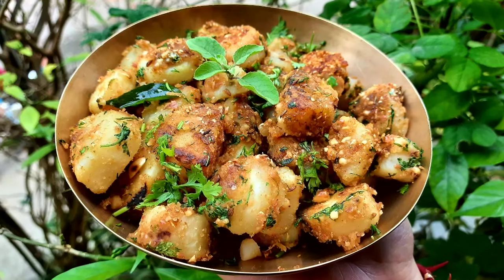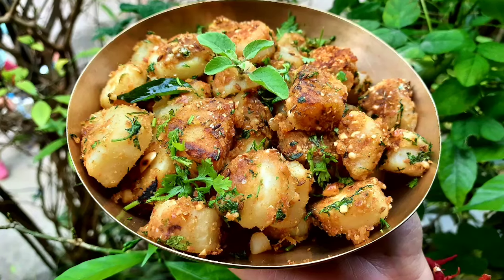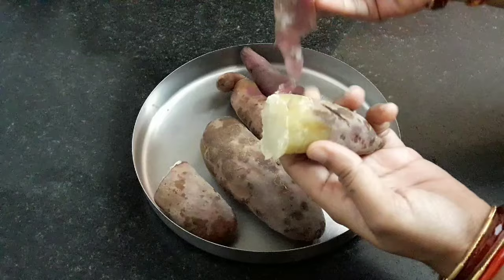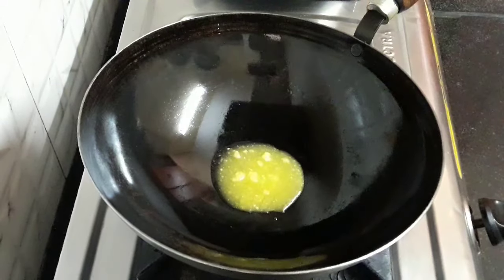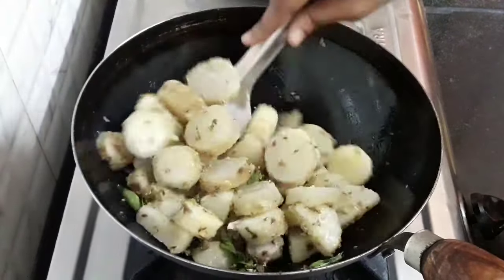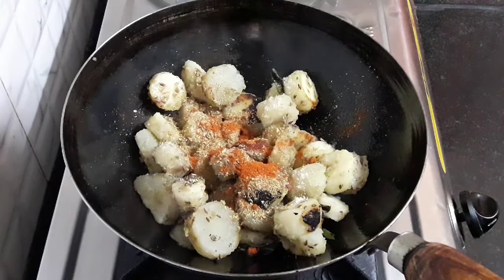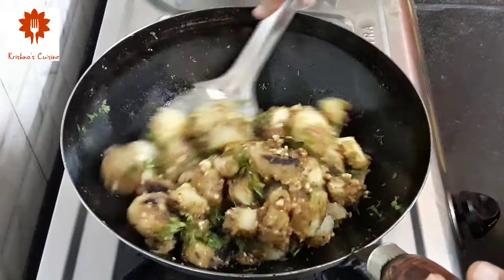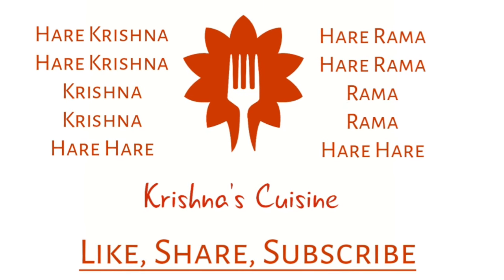Sweet Potato Sabzi || Ekadashi Sabzi Recipe || Iskcon Prasad || Krishna's Cuisine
Hare Krishna!!

Try out this wonderful Ekadashi Special Sweet Potato Sabzi with loads of health benefits. This sabzi is a perfect choice for no potato ekadashi and its one of the most quick and easy recipe to give delicious sabzi.

Servings: 5

Ingredients:

1/2 kg sweet potatoes
3 tbsp ghee
1 tsp cumin seeds
1 tbsp crushed ginger chilli
few curry leaves
Sendha/ fasting salt to taste
1 tbsp freshly ground coriander powder
1/2 tsp freshly ground red chilli powder
3 tbsp roasted crushed peanuts
2 tbsp chopped coriander leaves